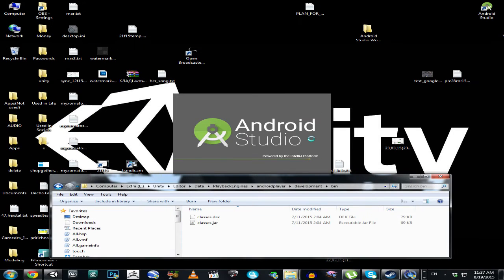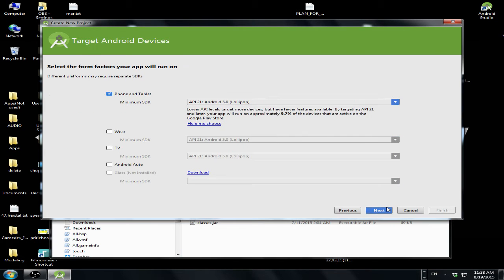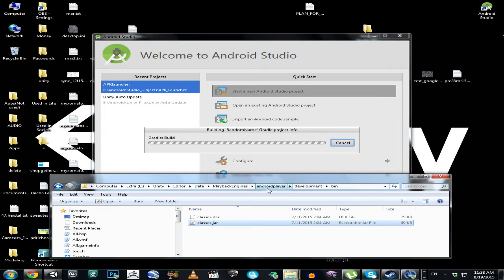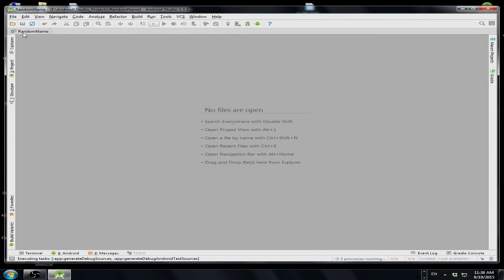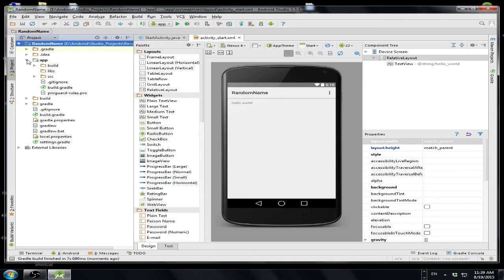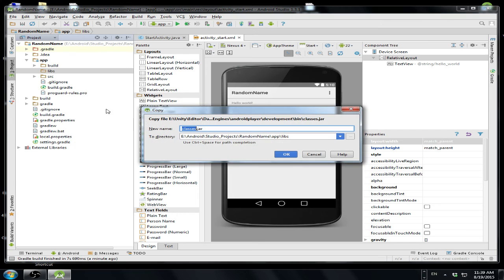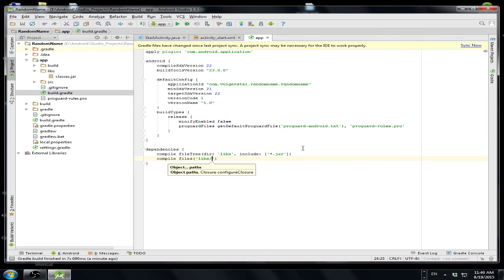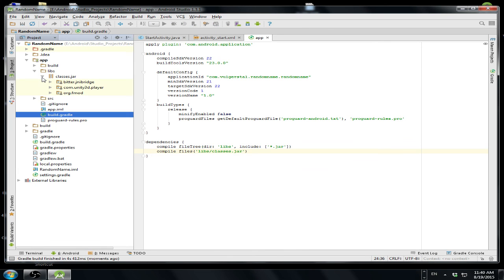UNITY 3D / 5 - IMPORT JAR TO ANDROID STUDIO TUTORIAL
In this video I show how to import Unity 3D JAR Classes to Android Studio Project.

E:\Videos\OBS Recording\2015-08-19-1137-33.flv 98.6MB 19aug15 11:41am